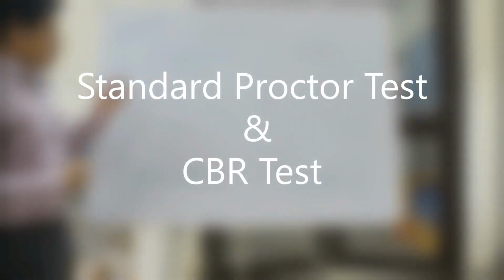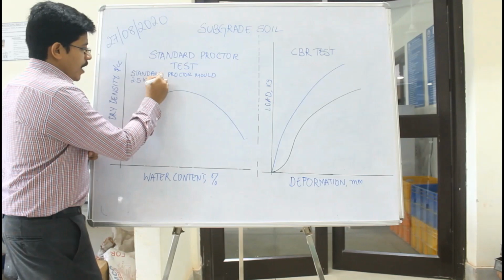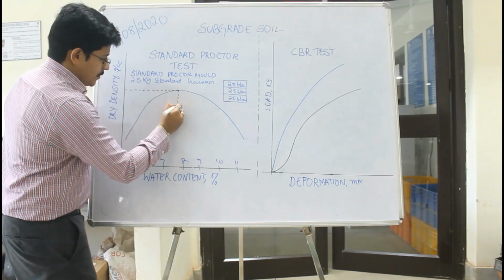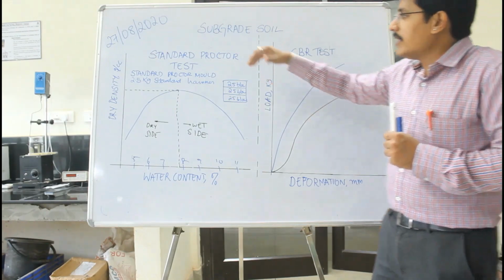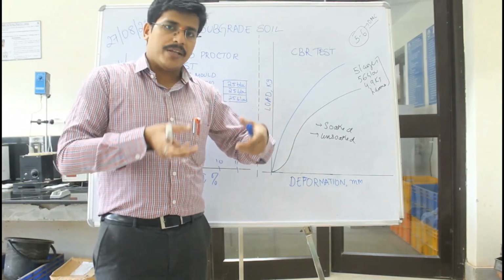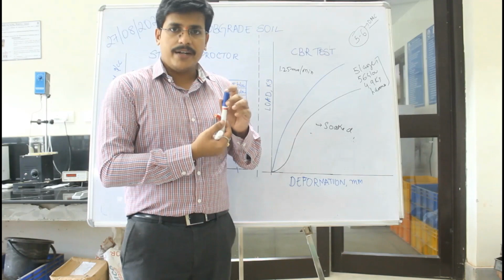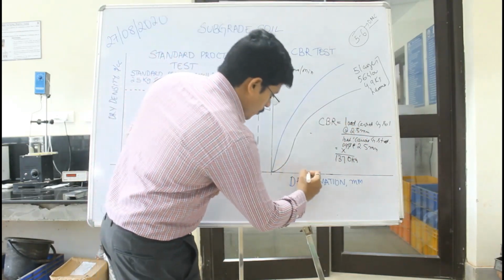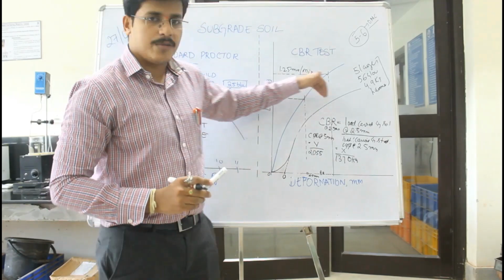OMC MDD and CBR Test